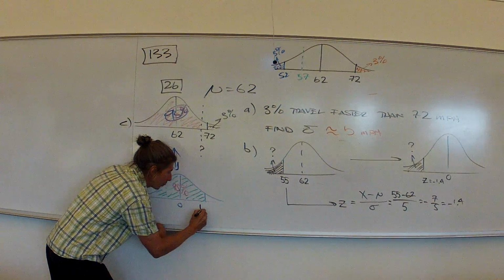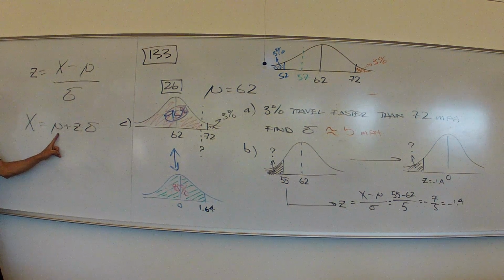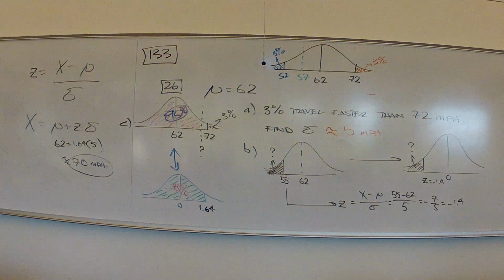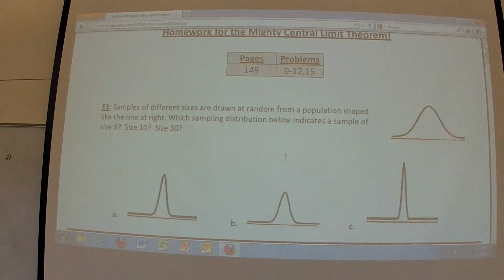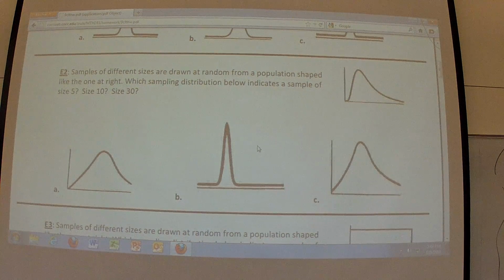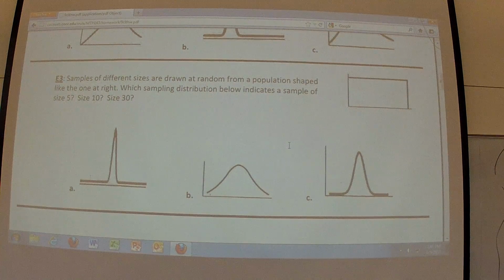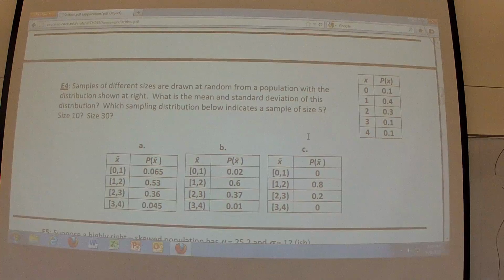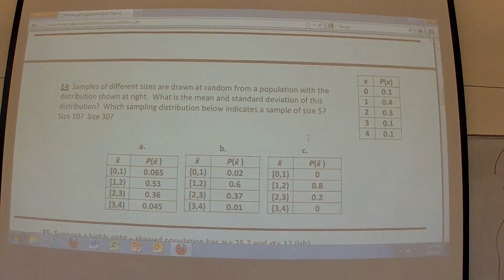(6.5.13) Review of Binomial and Normal Distributions and the CLT